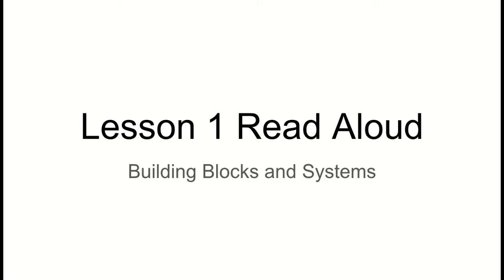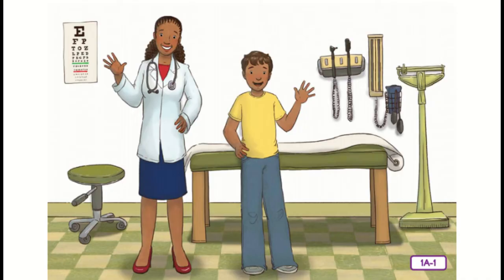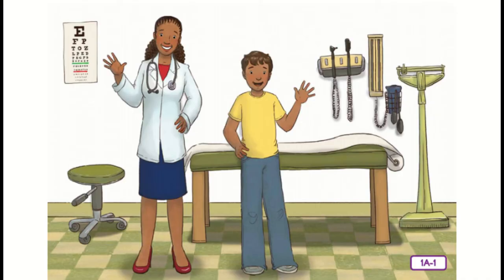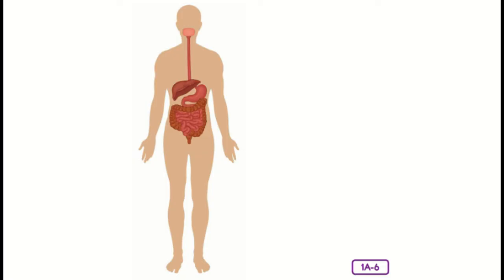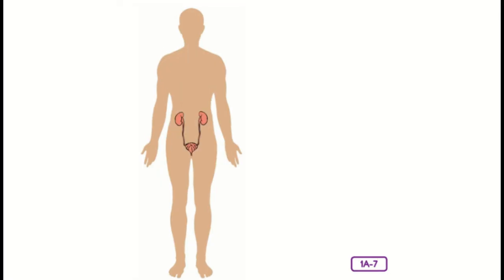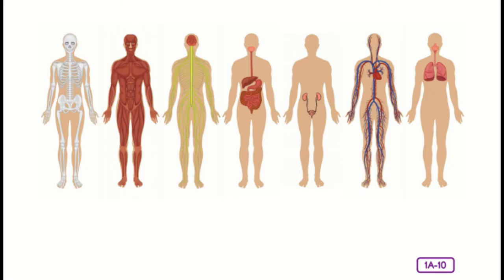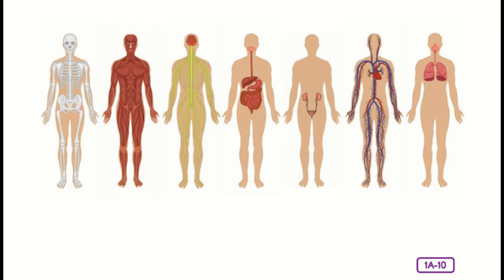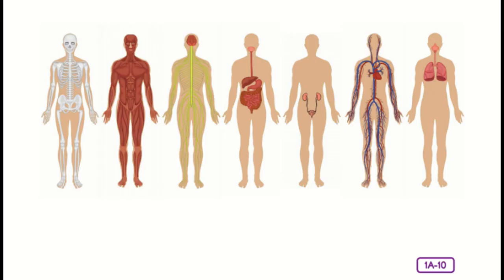Unit 3: Lesson 1 - Building Blocks and Systems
CKLA Version 2  Unit 3: The Human Body and Systems Lesson 1.